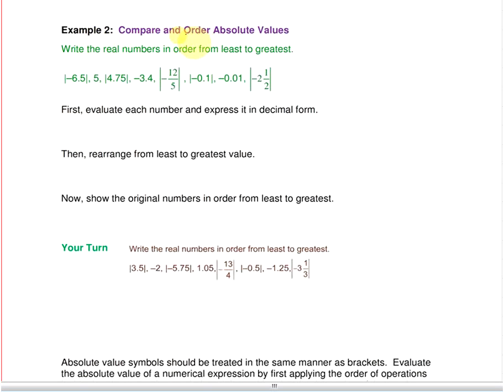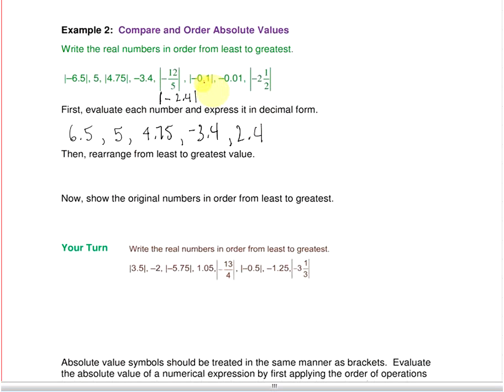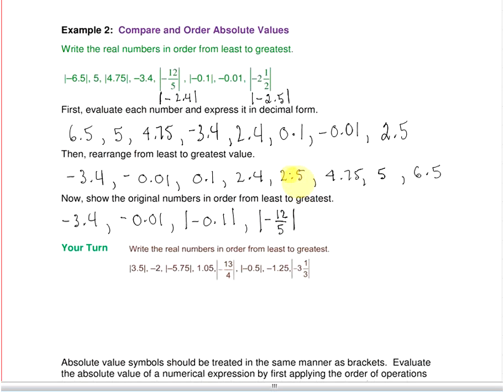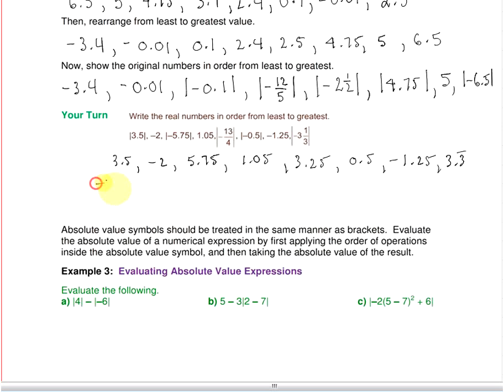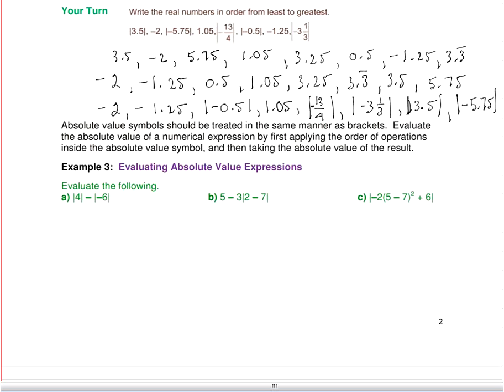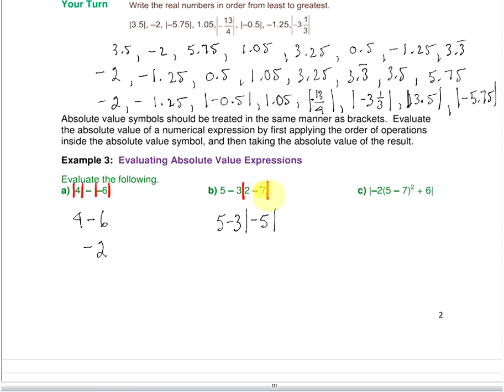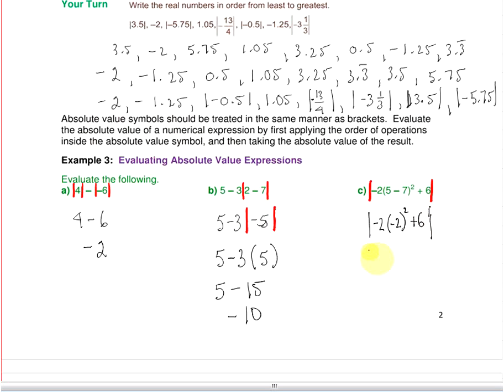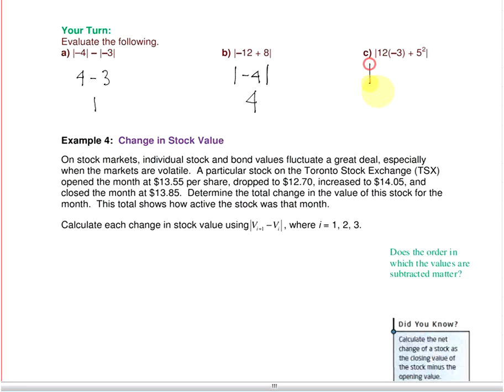7.1 Absolute Value Part 2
Ordering and Simplifying Absolute Value